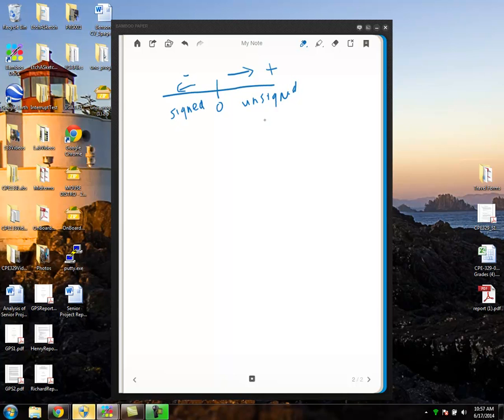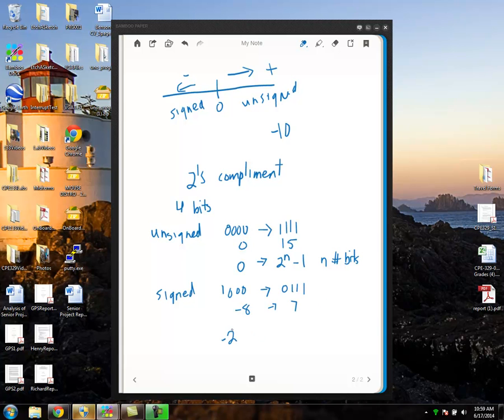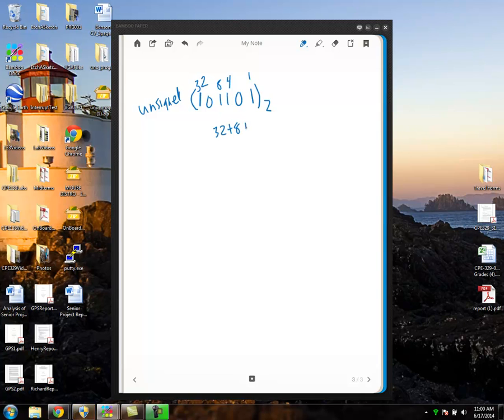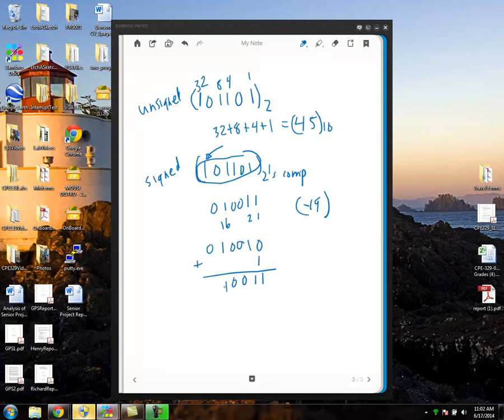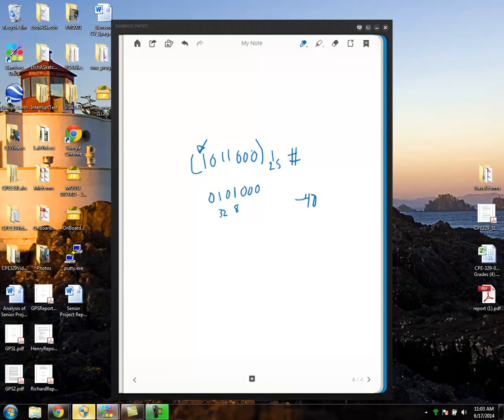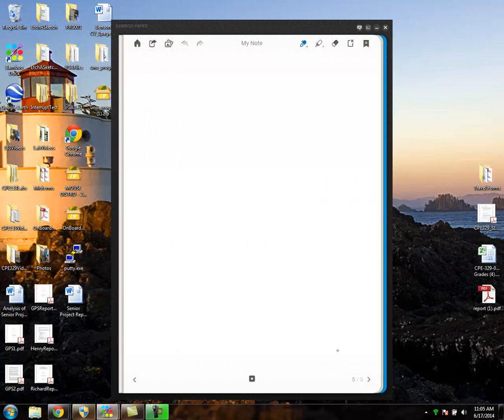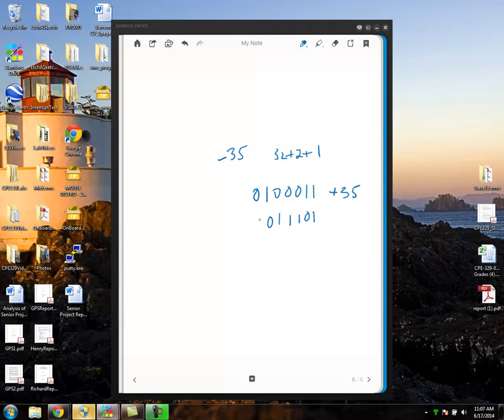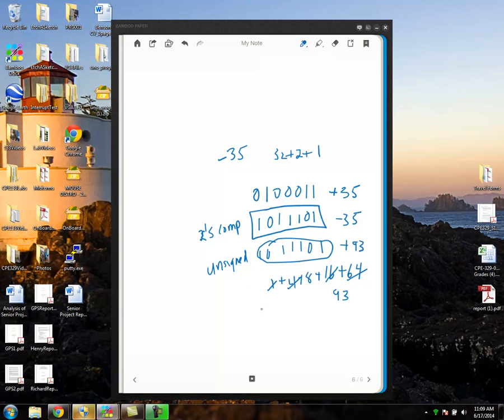Lec1C - 2sCompliment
Introduces signed number representations - particularly 2's compliment